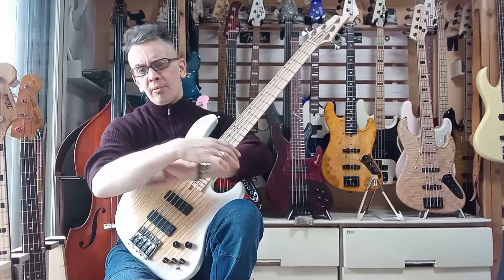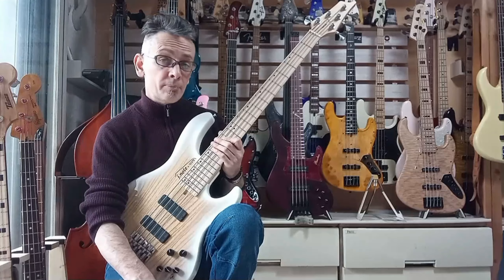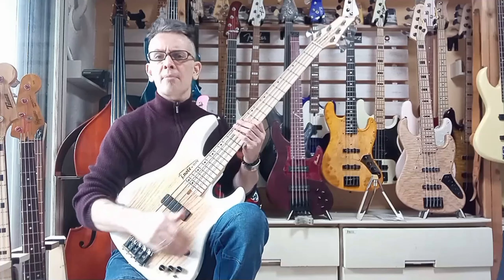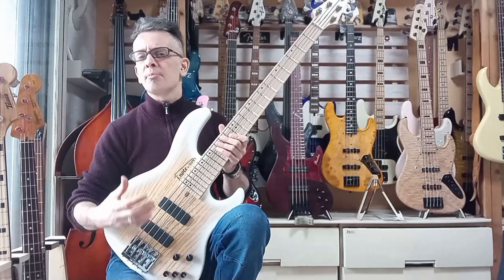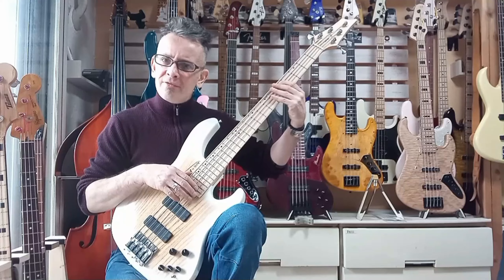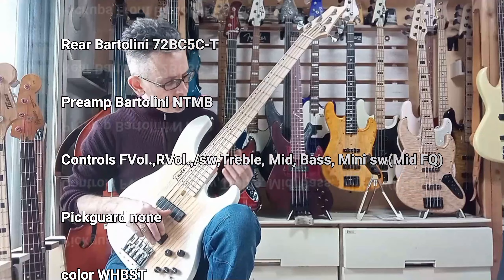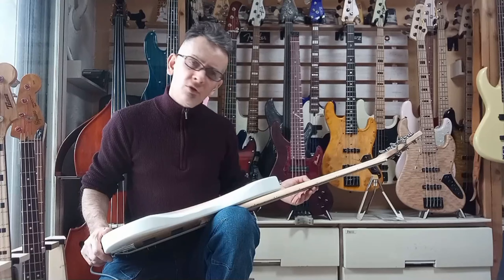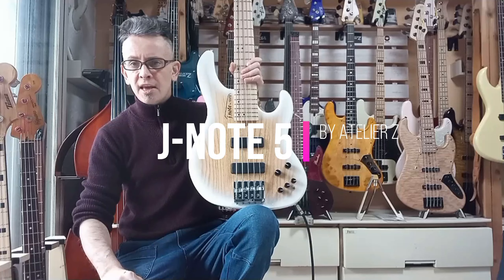High End Japanese Basses: J-Note 5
ORIGINAL MUSIC or search Danny M Stewart on all digital platforms.